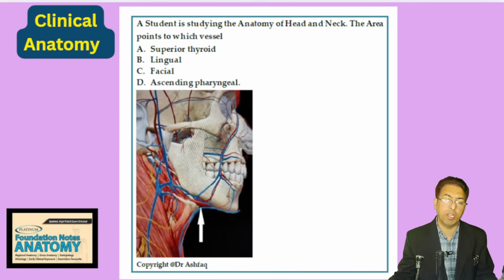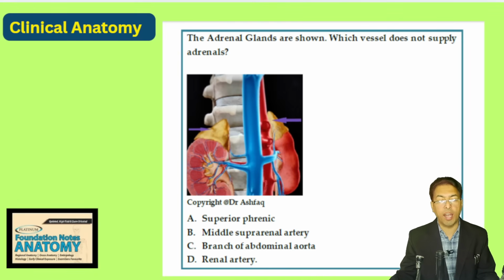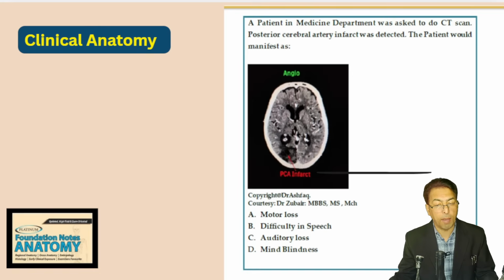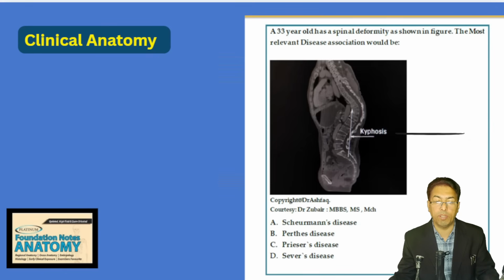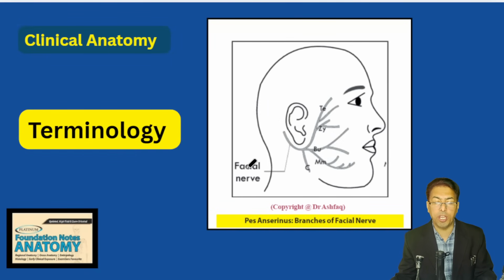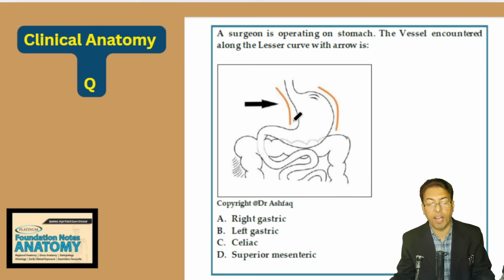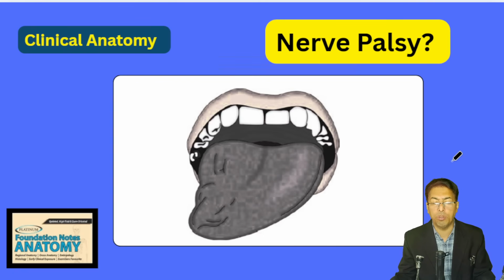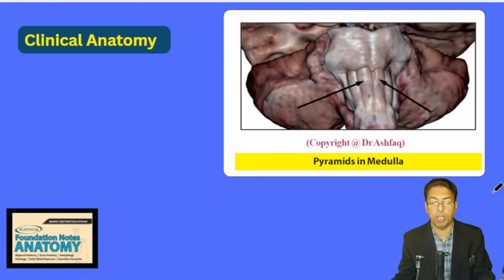ANATOMY NEW I Clinical Cases I 2026